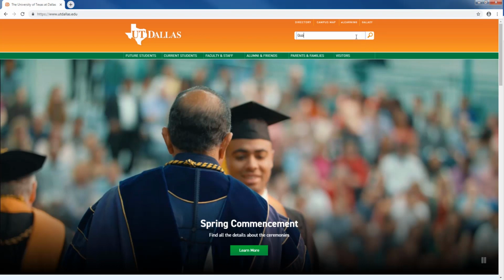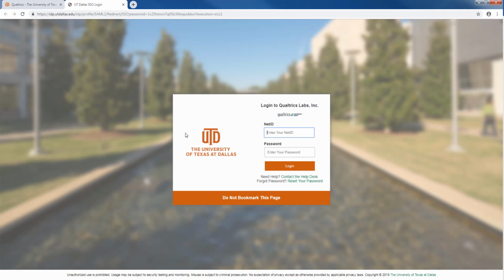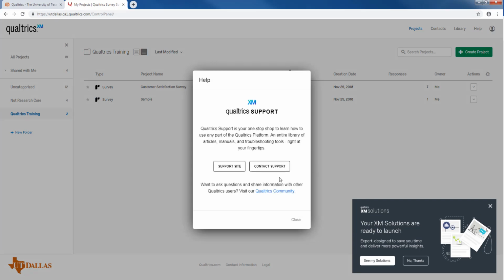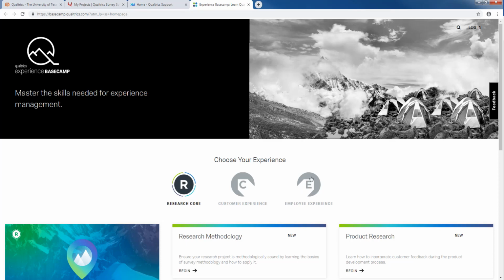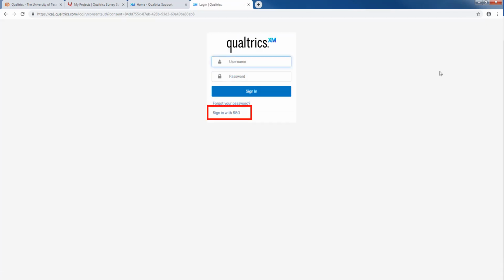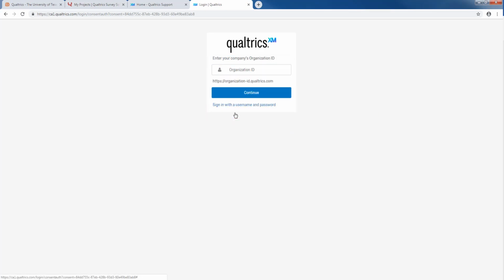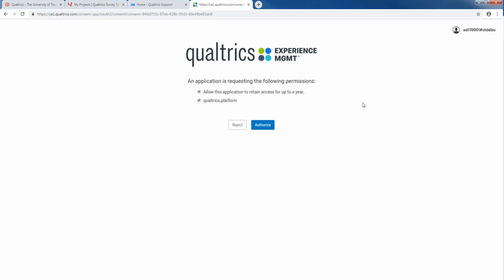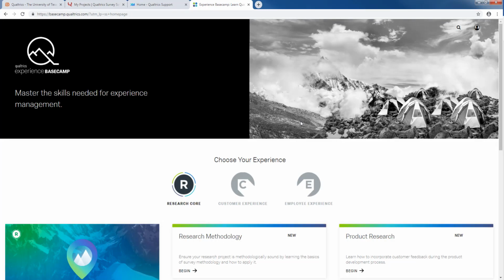Qualtrics tutorial access SSO